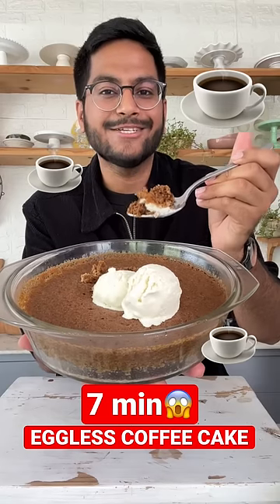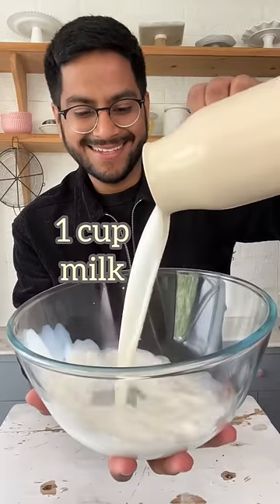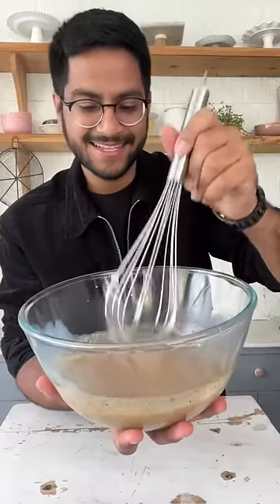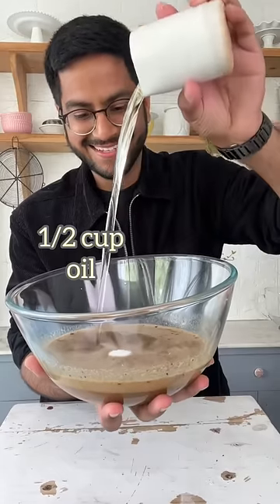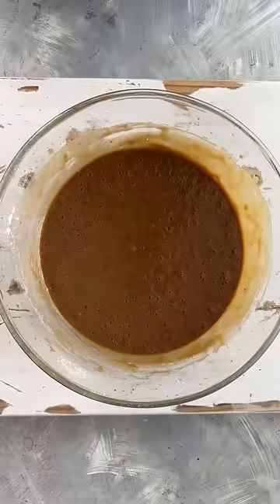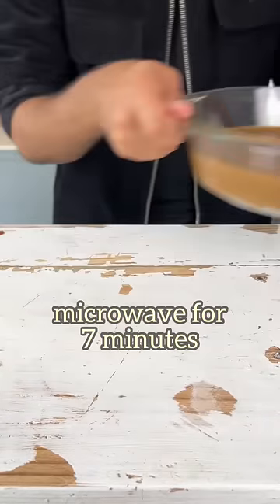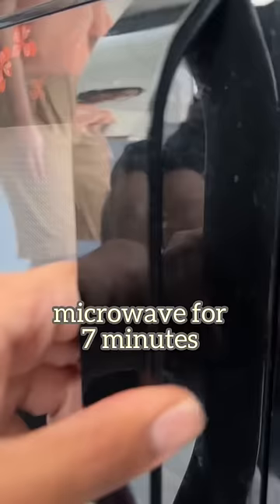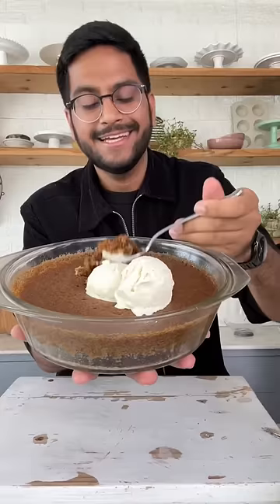EGGLESS COFFEE CAKE IN MICROWAVE | 7 MINUTE RECIPE🔥🔥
This 7 minute Eggless Coffee Cake in the microwave is the BOMB
You can eat is just like that but with frosting or ice cream it’s even better!

1 cup milk
3 tbsp coffee powder
¾ cup sugar
½ cup oil
1+½ cup all purpose flour
1 tsp baking powder
½ tsp baking soda